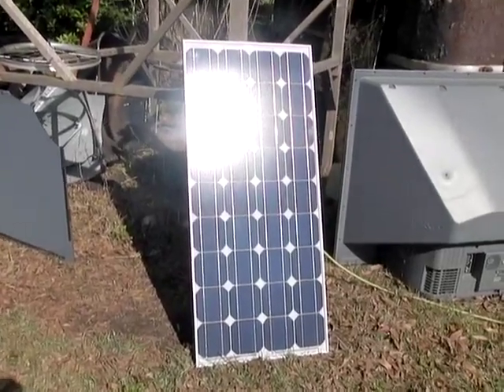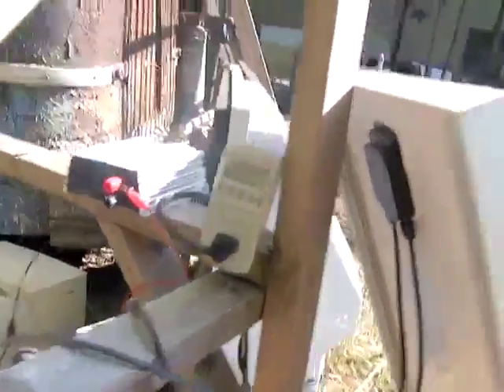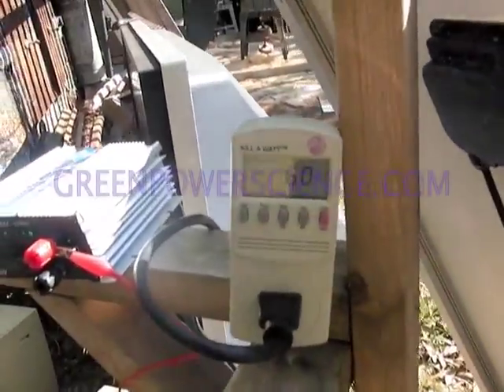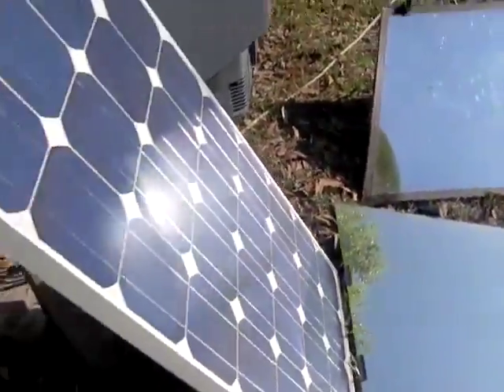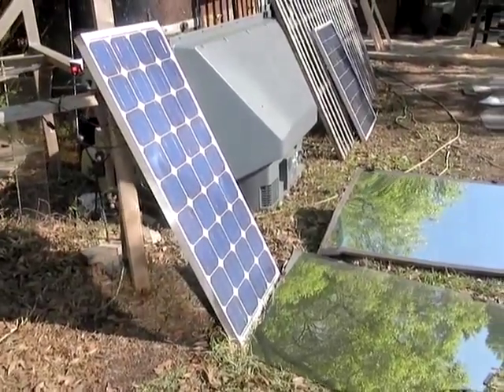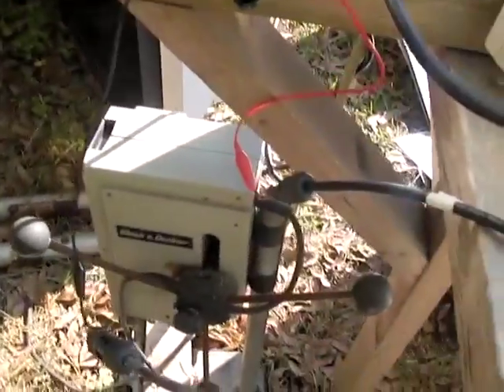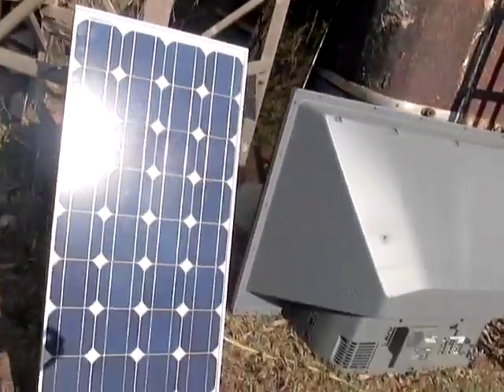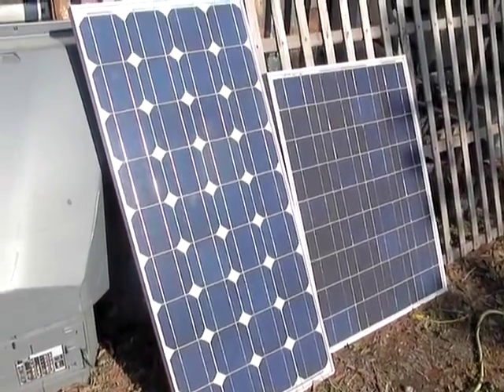solar panel diy power boost 30% from mirror panels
Using glass mirror panels, this photovoltaic solar panel power is increased by 30%. Using broken mirrors with solar panels to boost the power output of a regular PV photo voltaic DIY solar panels. Monocrystalline Solar. The Mirrors covered this panel equalling about a 2x factor total. This method done correctly can increase PV output by up to 50% but you risk overheating the cells. I suggest using one mirror maximum and do it for fun. If you need more power, get more panels.

Doubling the sunlight adds 25% more power. It is not a 1 to 1 ratio. CPV chips are totally different. They are more expensive per watt than regular PV after price factoring the tracking device, dish construction, cooling unit.
My experience. Panels deliver the power they claim in a perfect world. Real world, expect 20% loss in conversion, heat, batteries, wiring. So 80 watts = about 64 watts with perfect sun and perfect wiring.